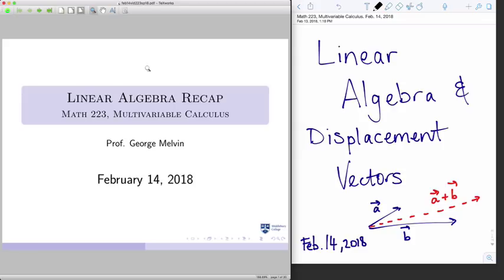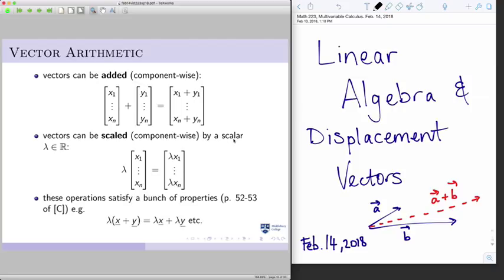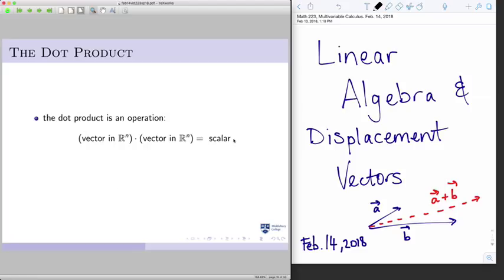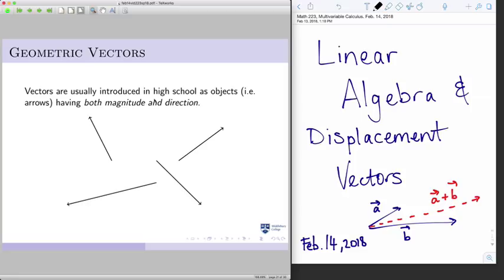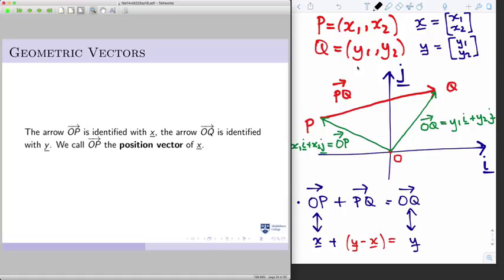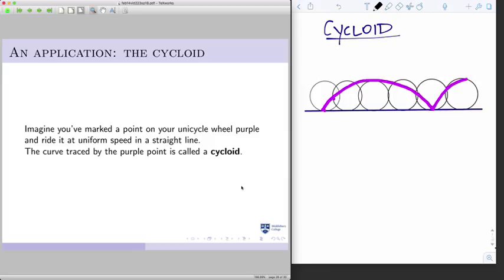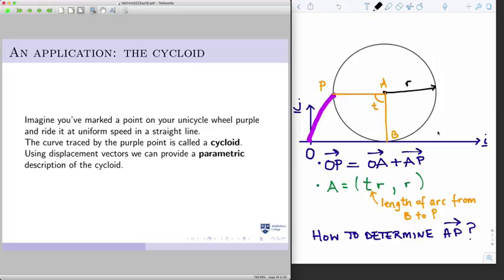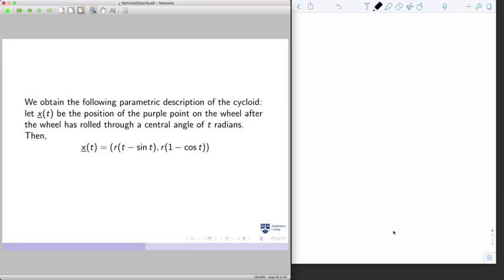Math 223: Multivariable Calculus, Spring 2018. Middlebury College. 2/14/18